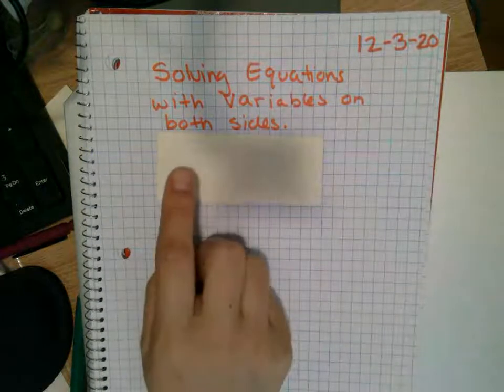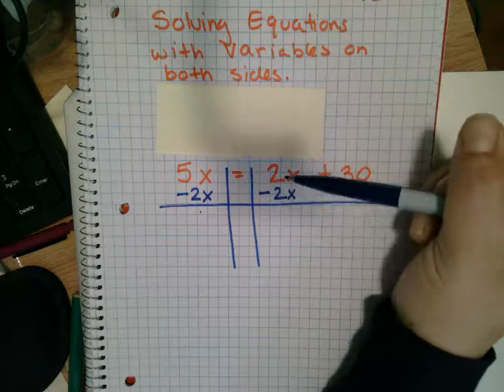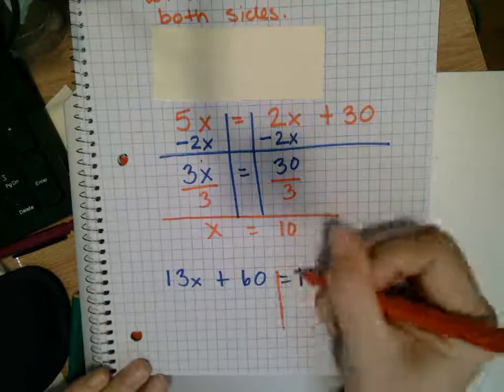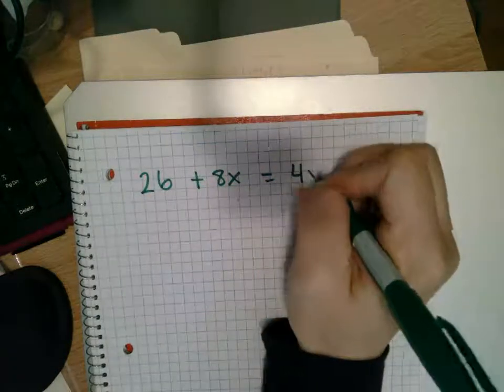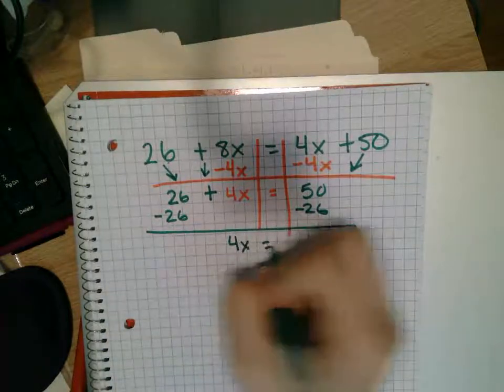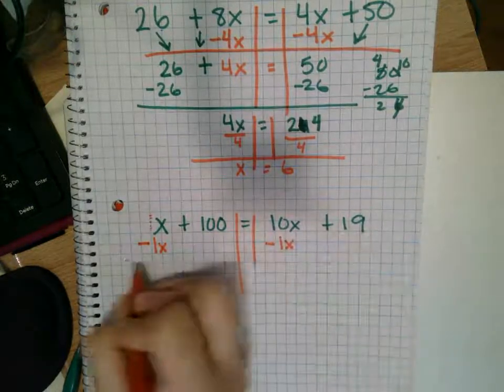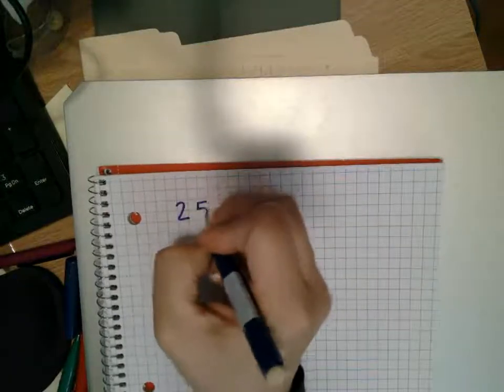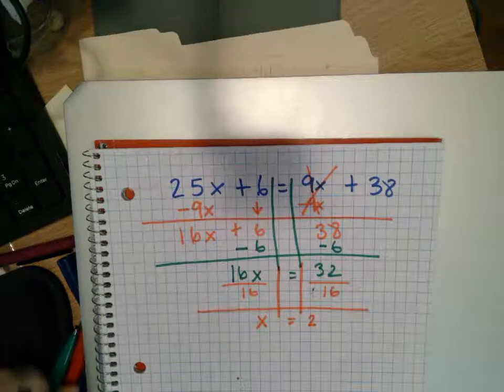Solving Equations with Variables on both sides